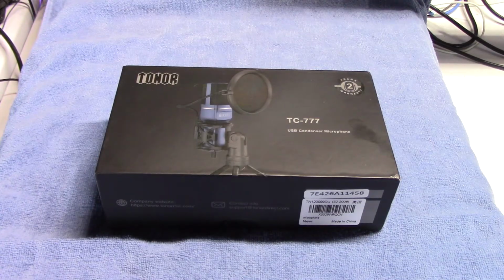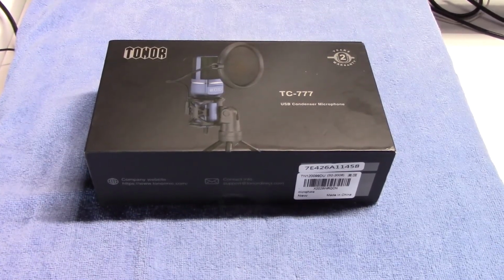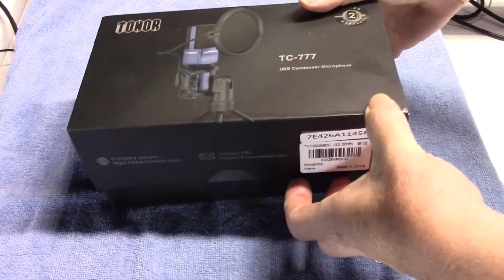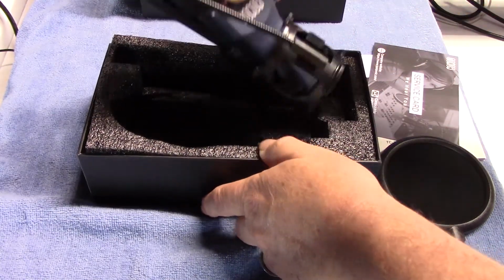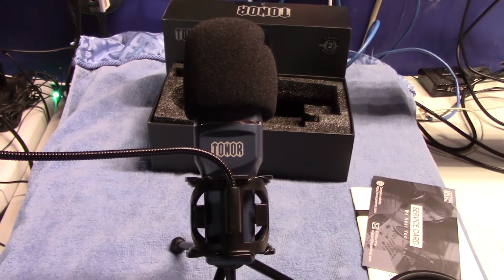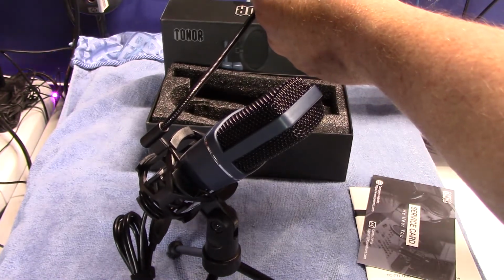Tonor TC-777 Desktop Mic Setup & review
Tonor has sent us this product to review.